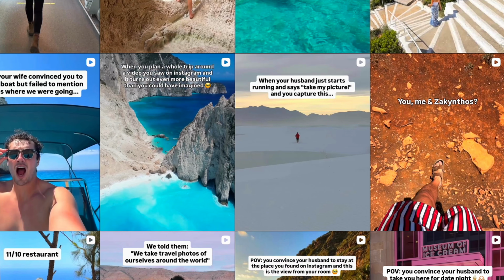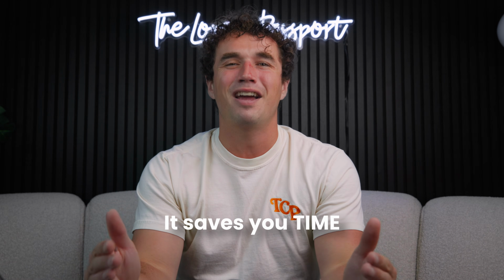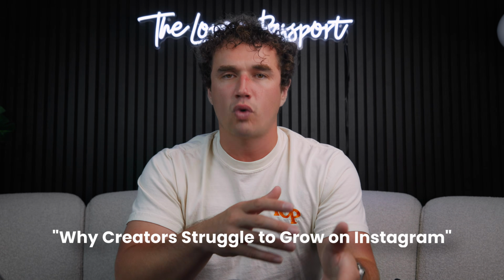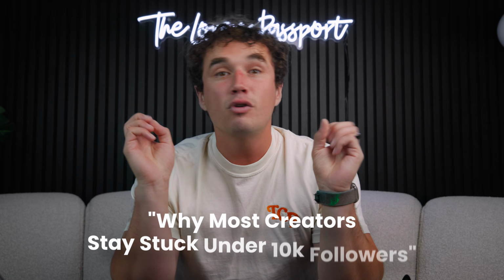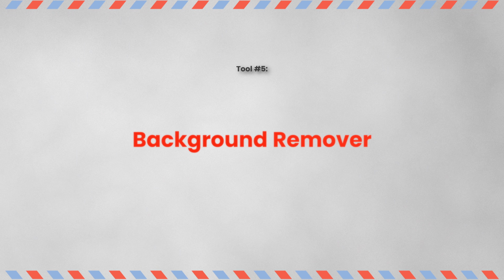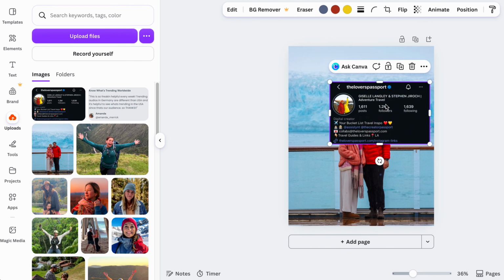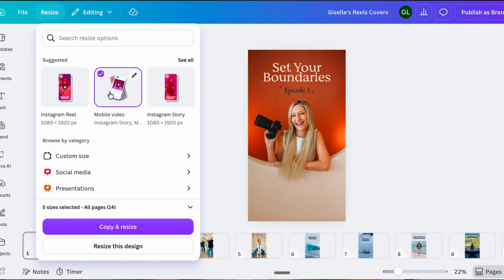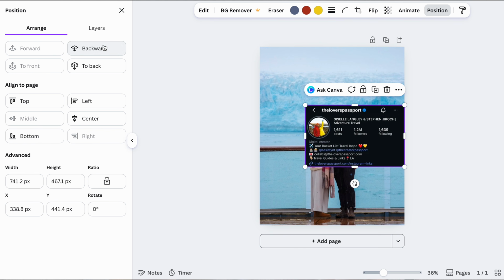7 Instagram Carousel Hacks to Get More Followers & Save Time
Learn the Canva carousel hacks we use to create better Instagram content faster, build reusable templates, and grow an audience with carousels. After growing to 1M+ followers on @TheLoversPassport  these are the Canva tips, workflow shortcuts, and Instagram content strategies we recommend for creators who want to save time, improve their carousel design, and create posts that get more saves, shares, and followers.

TIMESTAMPS:
00:00 Stop Wasting Time
01:17 Canva Brand Kit
02:29 Carousel Templates
03:34 Canva AI
04:52 Carousel Studio
06:01 The Biggest Instagram Carousel Mistake Creators Make
06:31 Background Remover
07:12 Canva Frames
08:08 Magic Resize
08:55 Position & Spacing
09:38 The #1 Mistake Killing Your Instagram Growth
10:13 Free Creator Training
10:42 More Instagram Growth Tips